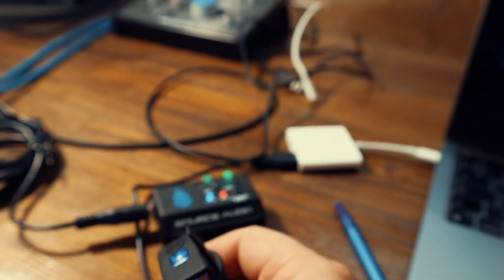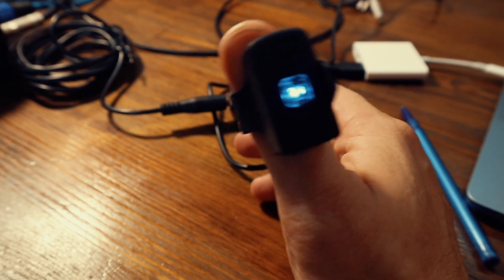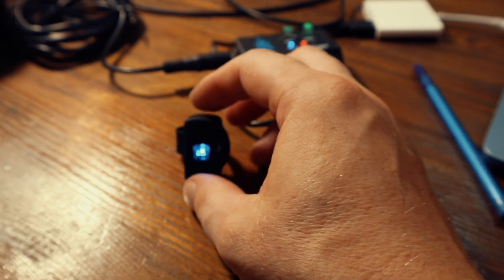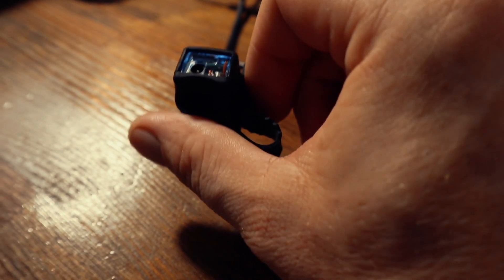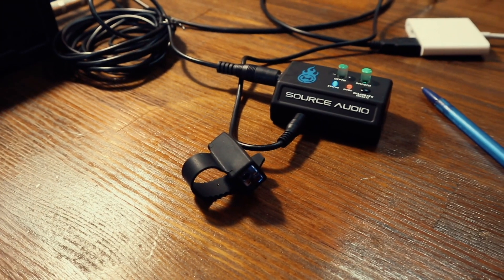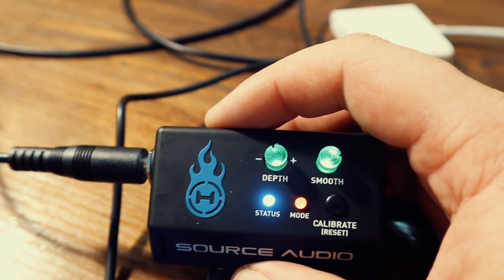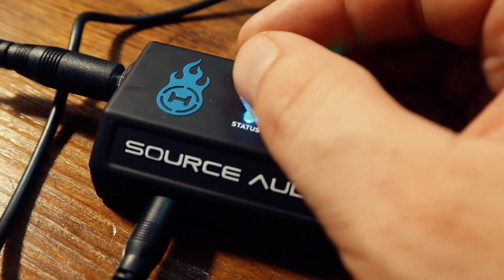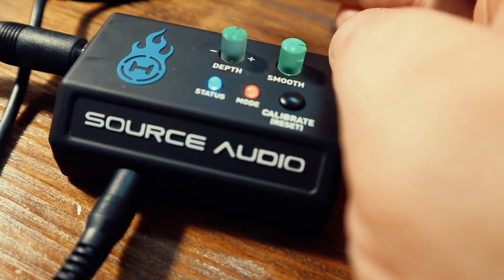Гитарная пятиминутка . Кольцо всевластия или беспроводной интерфейс на пальце).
Сегодня в рубрике гитарная пятиминутка , беспроводной 3-х осевой контроллер , который способен заменить ножную  педаль экспрессии .  Ну и между делом коснемся вопроса , как подключить и настроить педаль экспрессии к Fractal FM3 .

00:00 Вступление
03:27 Управление и внешний вид
07:05 Интеграция с FM3 и тесты звука
14:39 Заключение

Ссылка на прибор , если кому то интересно приобретение.